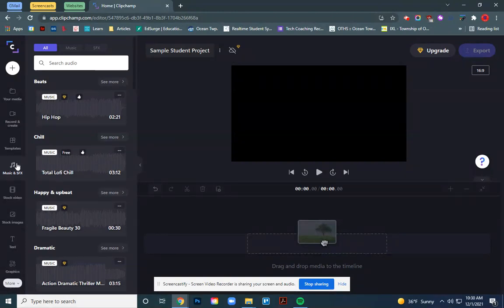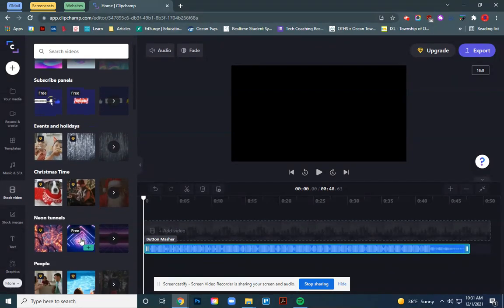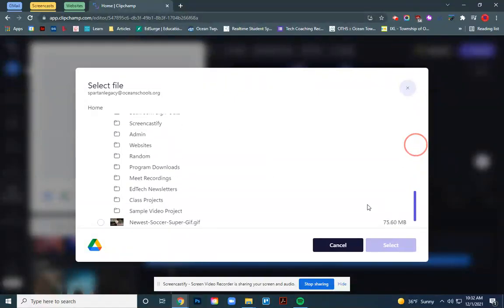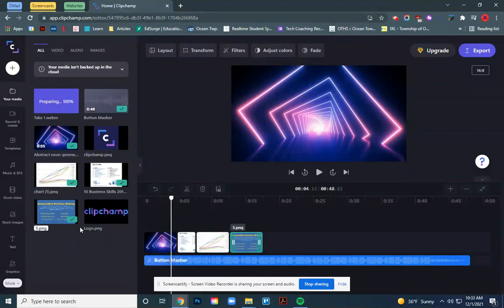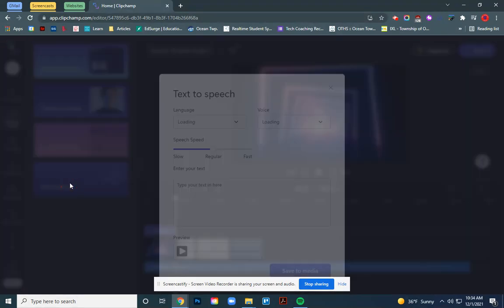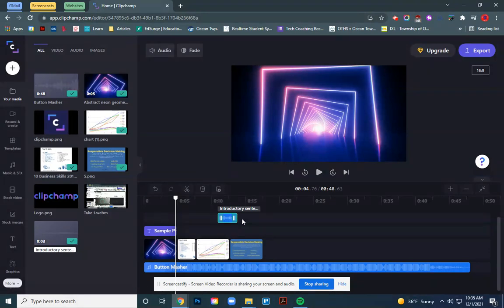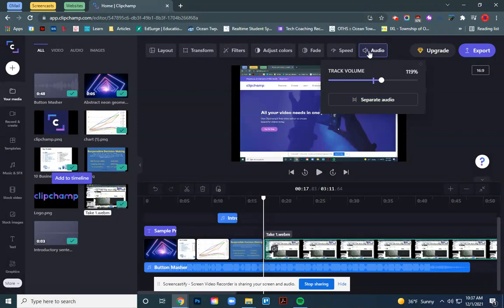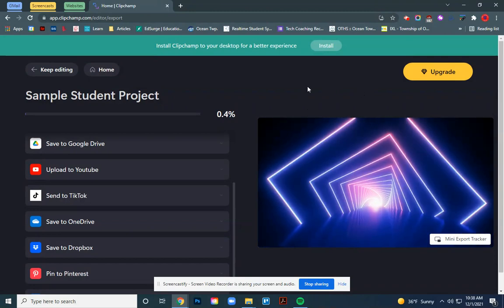Clipchamp for Students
This video outlines the setup and basic features of Clipchamp video editing.